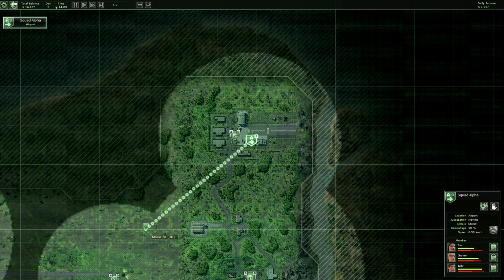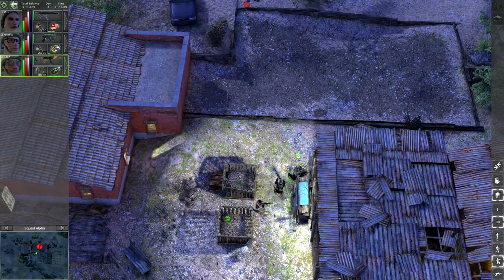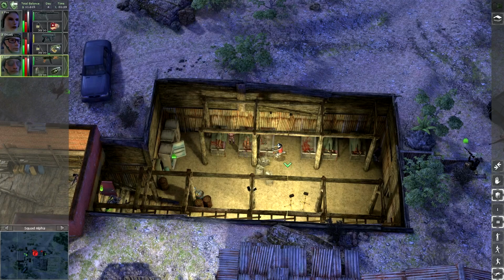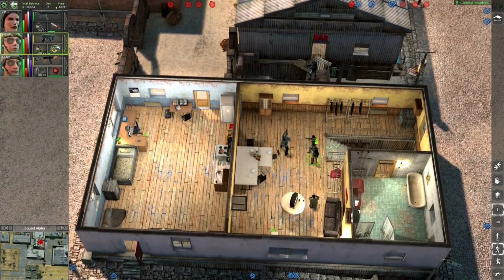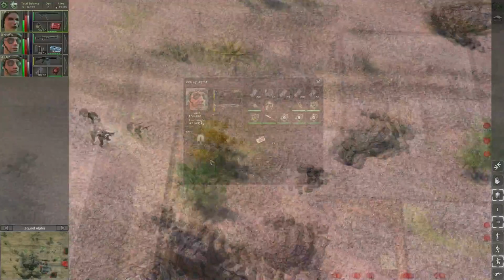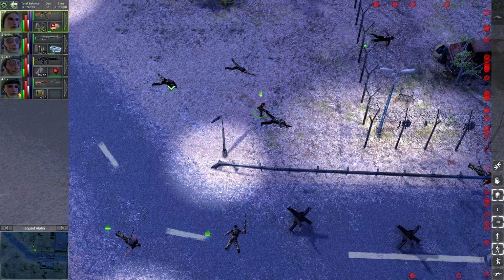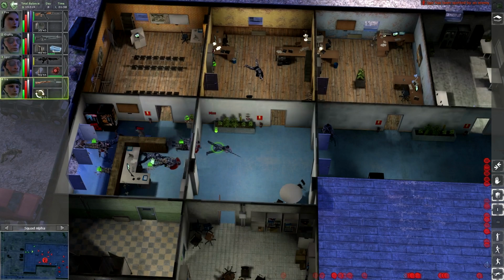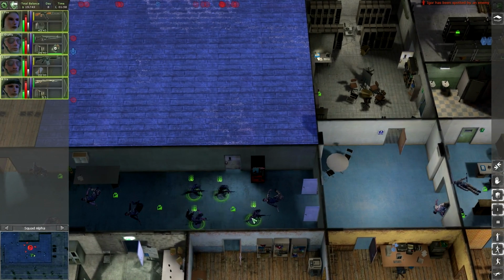Jagged Alliance: Back in Action | Ohm's First Look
Here's a series of clips taken from a press preview build of Jagged Alliance: Back in Action which comes out in February 2012.